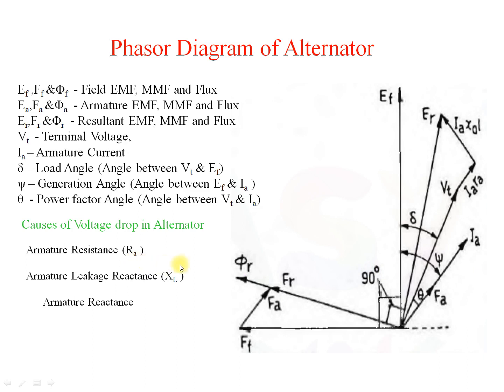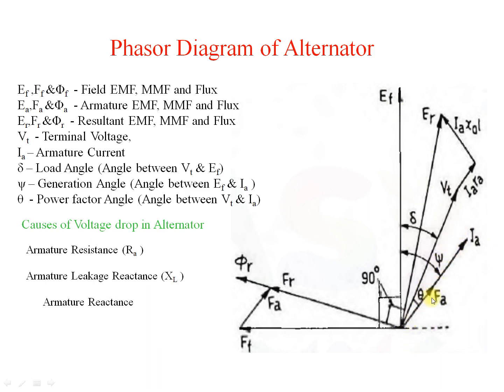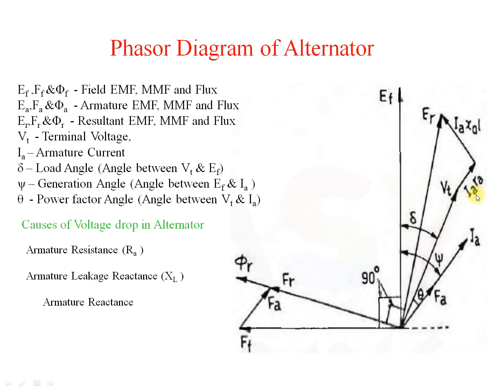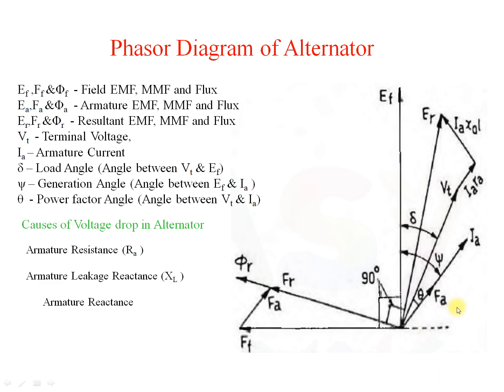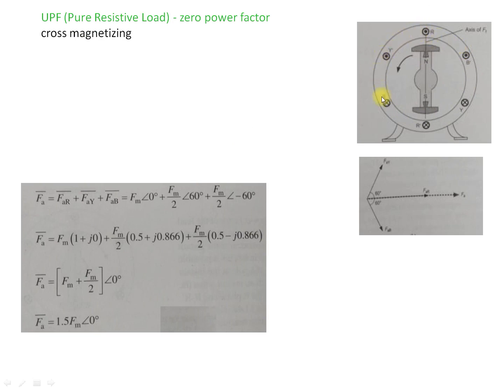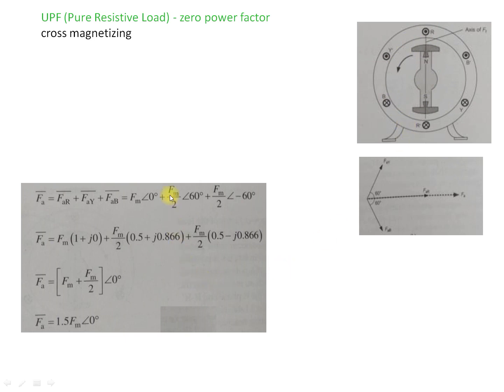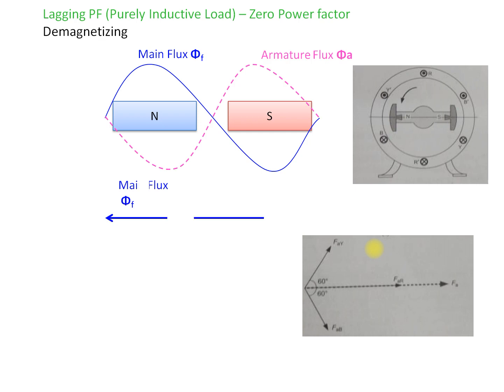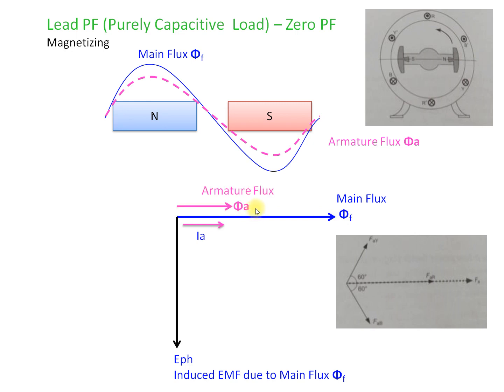Phasor diagram of cylindrical rotor Alternator and Armature Reaction